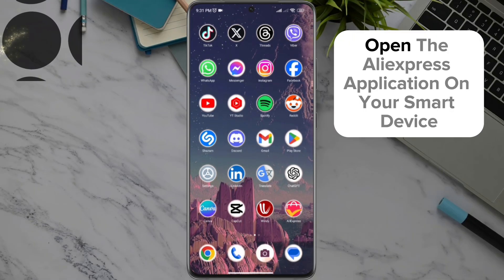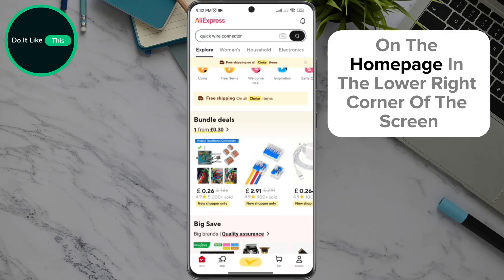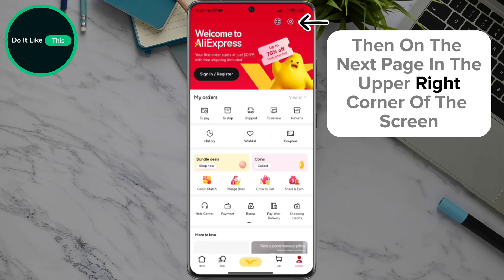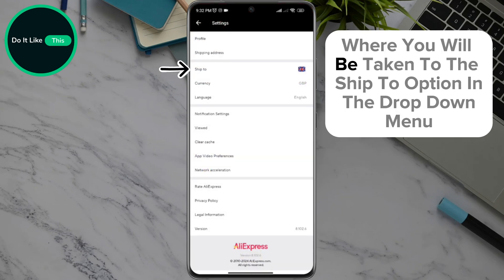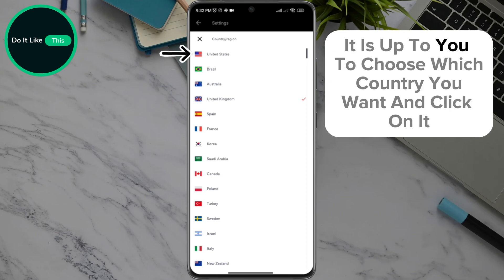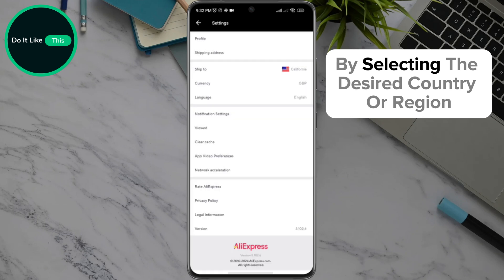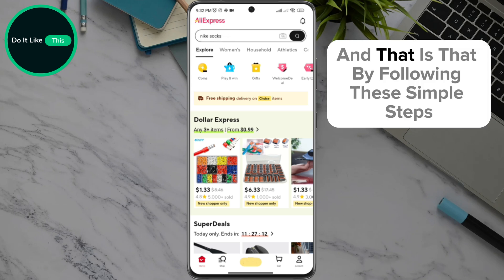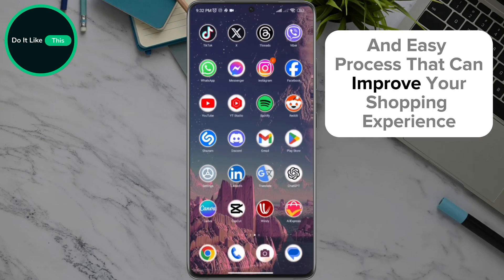How To Change Country/Region In AliExpress App On iPhone and Android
Learn How To Change Country/Region In AliExpress App

"Learn how to change the country/region on the AliExpress app! 🌍 Follow our simple guide to switch your country or region settings, allowing you to access region-specific products and deals. Perfect for customizing your shopping experience based on your location. aliexpress country settings tutorial "1